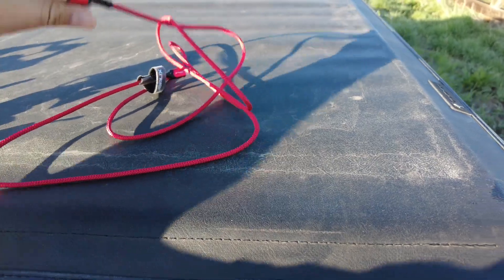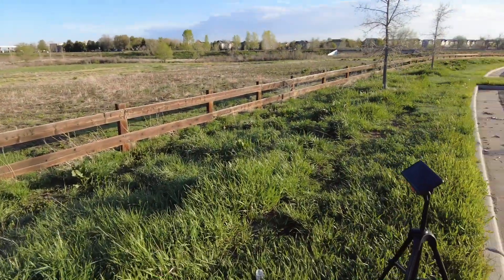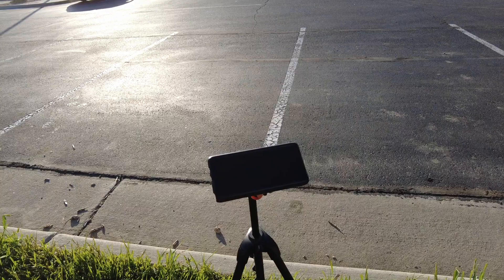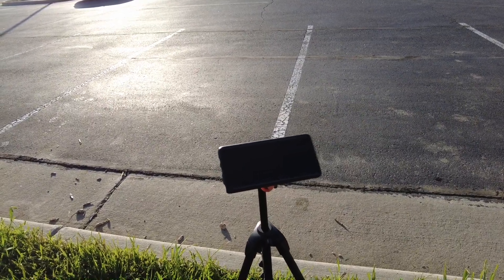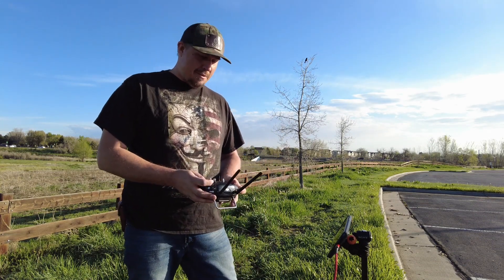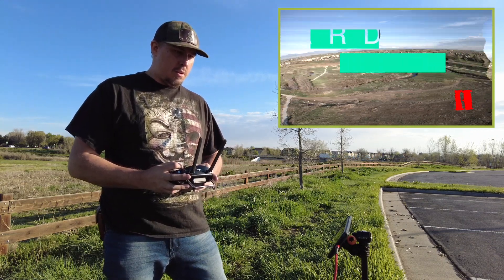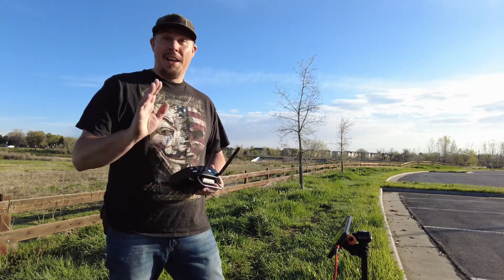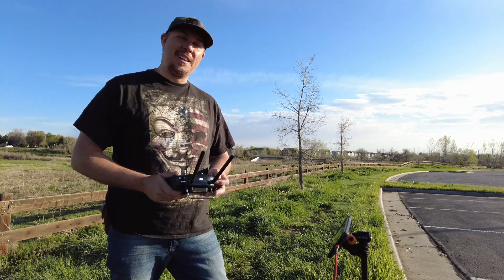DJI FPV Goggles Video out for Android 📲 (Setup & Flight Test)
Exciting news! The DJI FPV Goggles Android video output app was recently announced, and it's absolutely fantastic. This app opens up incredible possibilities for recording your flights or enjoying a spectator mode experience. I couldn't resist giving it a try myself, but let's just say my attempt didn't go as planned. Nevertheless, I'm incredibly grateful to the developers for this amazing gift to the FPV community. You can find the download link below, as well as a link to donate or gather more information about this topic. Join me in exploring this remarkable app and unlocking new dimensions in FPV flight!

I also found these links on AndyRC's youtube video description to support the product developers.

Here is all the gear I use and recommend in one spot: